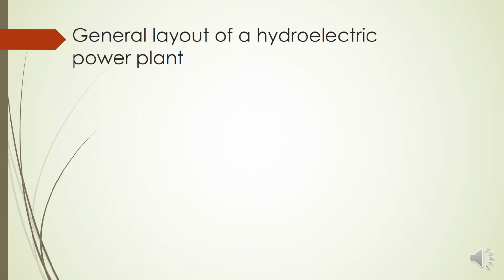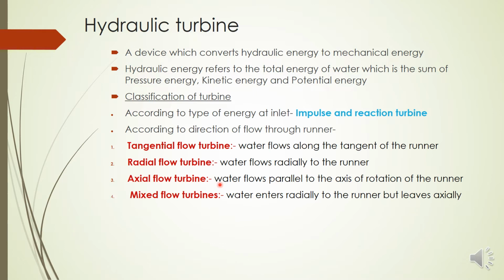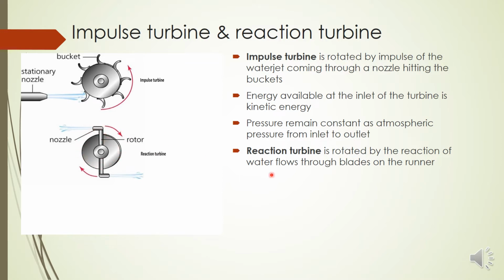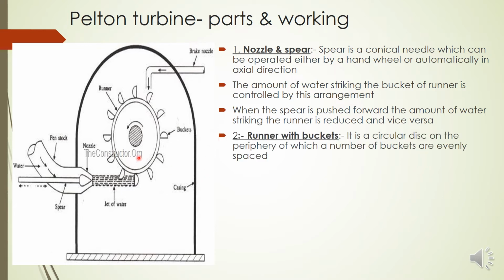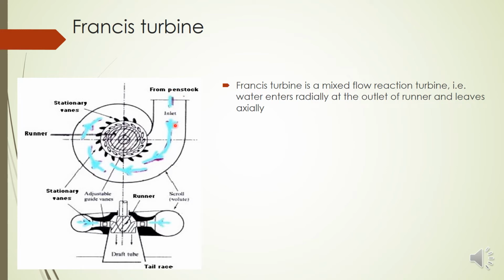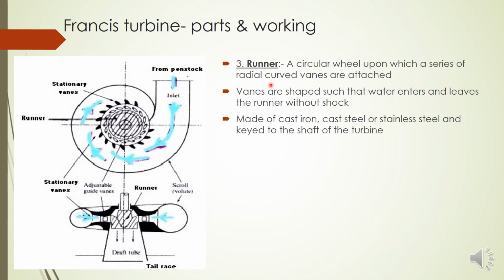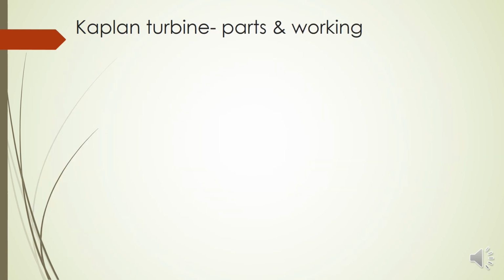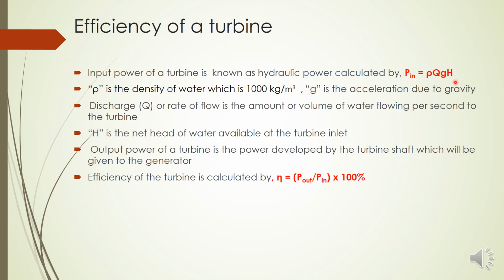TURBINES-BASICS OF MECHANICAL ENGINEERING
This session discuss definition and classification of hydraulic turbines, working of Pelton turbine, Francis turbine and Kaplan turbine
For more understanding watch the following videos